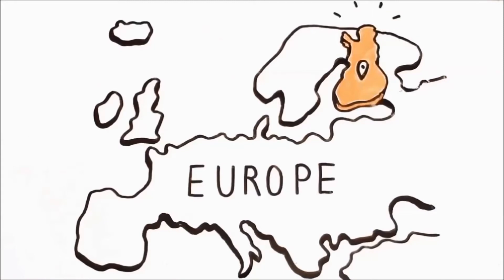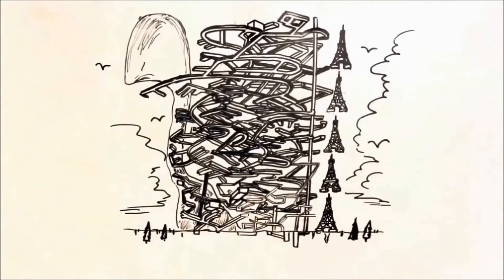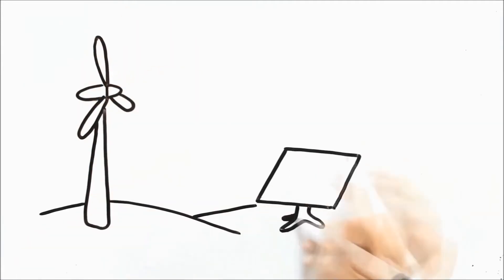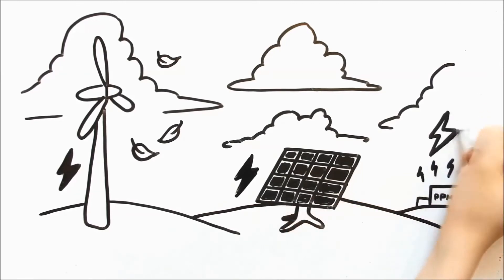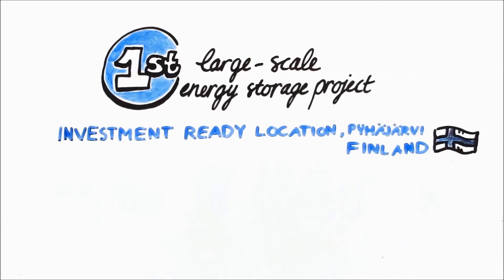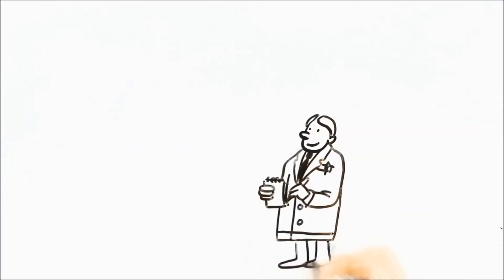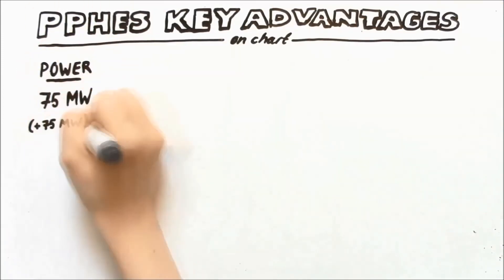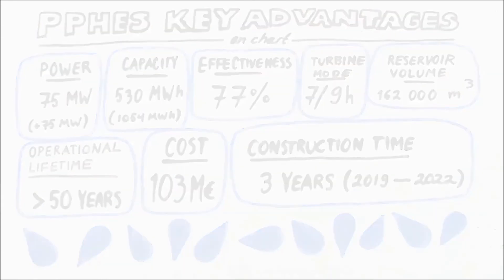Callio Pyhäjärvi PPHES in Mine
Callio Pyhäjärvi Pumped Hydro Energy Storage video presented in the EnergyWeek 2018 Vaasa, Finland on 20th March 2018